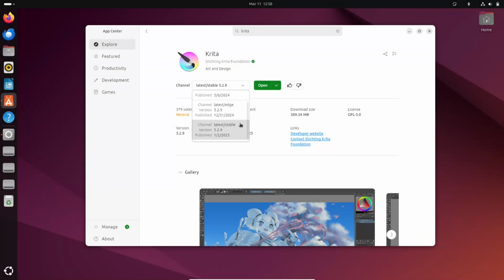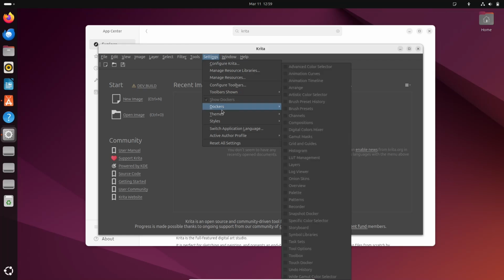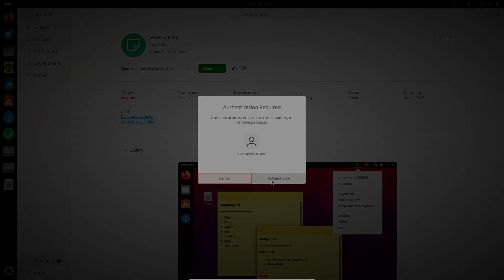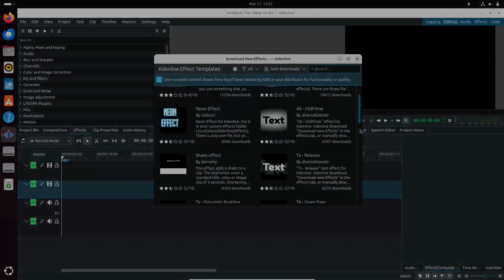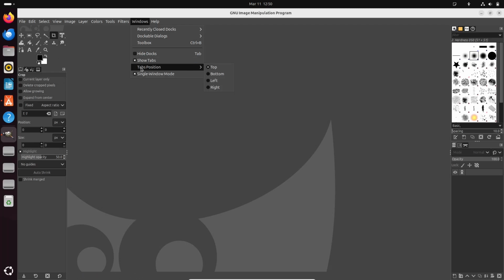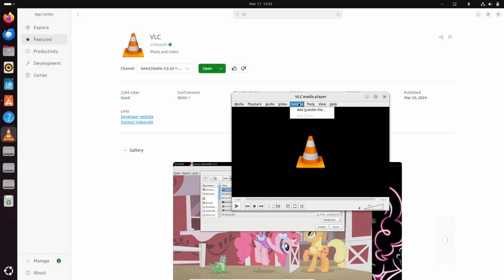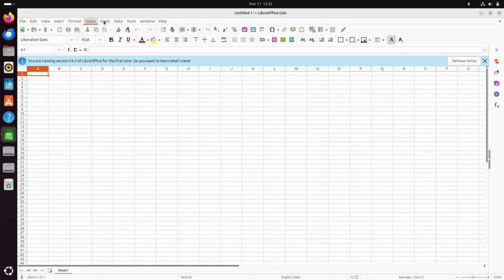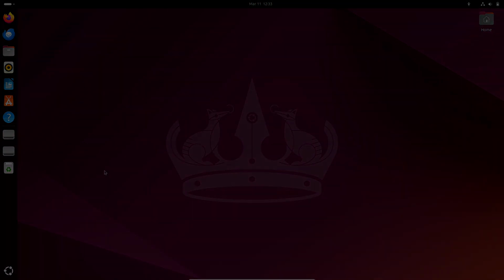6 Linux Tools That Surpass Windows Alternatives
Discover six powerful Linux applications that outshine their Windows counterparts. From advanced image editing with GIMP to comprehensive office solutions with LibreOffice, these tools offer enhanced features and performance. Whether you're a seasoned Linux user or exploring alternatives to Windows software, this video showcases top applications that can elevate your computing experience.